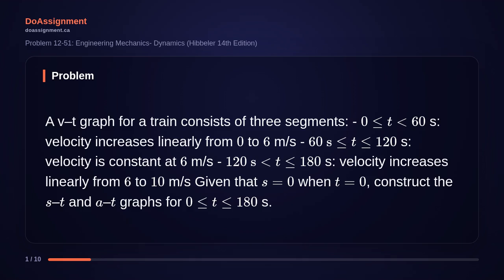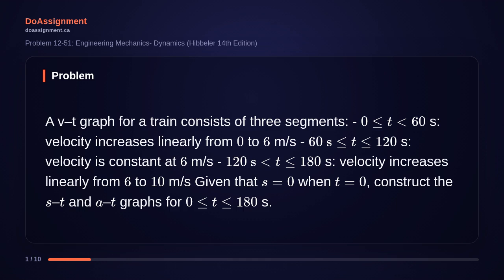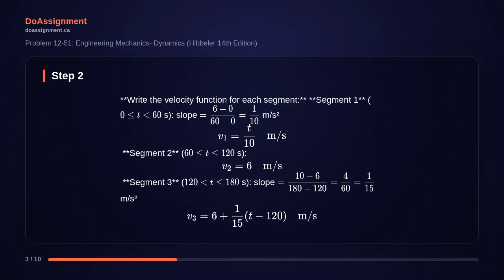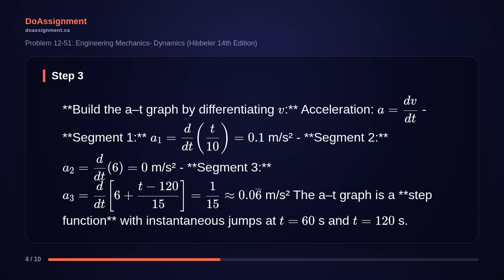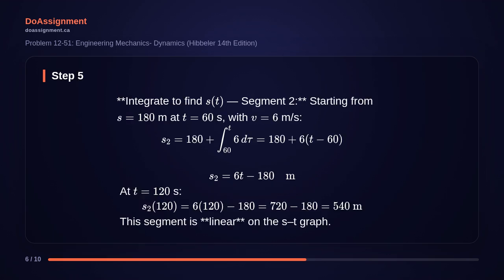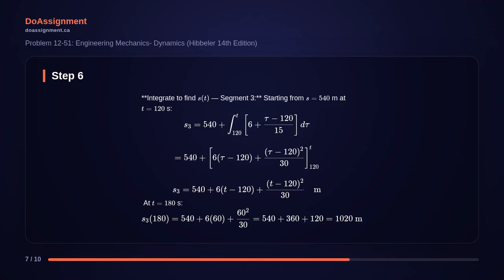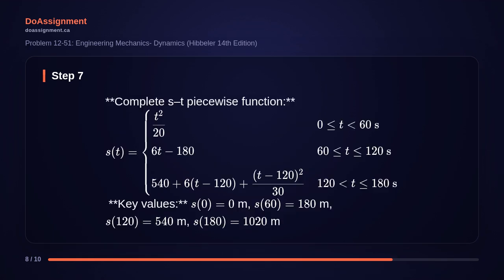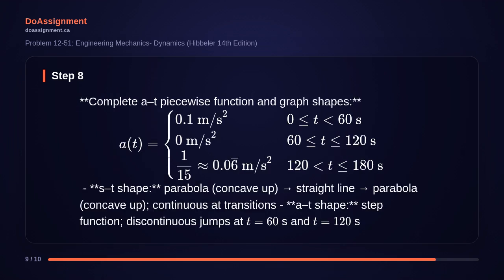Problem 12-51: Engineering Mechanics- Dynamics (Hibbeler 14th Edition)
Question:
A velocity-time graph for a train consists of three segments. From 0 to 60 seconds, velocity increases linearly from 0 to 6 meters per second. From 60 seconds to 120 seconds, velocity is constant at 6 meters per second. From 120 seconds to 180 seconds, velocity increases linearly from 6 to 10 meters per second. Given that position s equals 0 when t equals 0, construct the position-time and acceleration-time graphs for t between 0 and 180 seconds.

This lesson uses a piecewise linear velocity–time graph for a train to derive the corresponding position–time and acceleration–time graphs. Students integrate each velocity segment to obtain position functions and differentiate to obtain constant acceleration values, producing a smooth piecewise-parabolic s–t curve and a step-function a–t graph.

In this lesson, you will learn to:
• Identify and write explicit velocity functions for each segment of a piecewise linear v–t graph
• Differentiate piecewise velocity functions to construct the corresponding a–t graph
• Integrate piecewise velocity functions with appropriate initial conditions to construct the s–t graph
• Describe the geometric shape of s–t and a–t graphs produced by constant-acceleration segments

Level: University